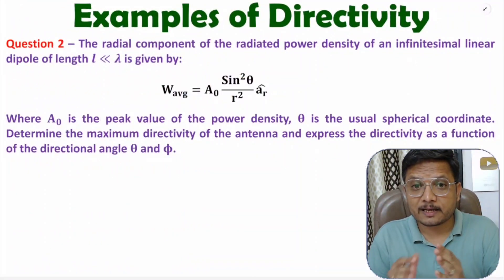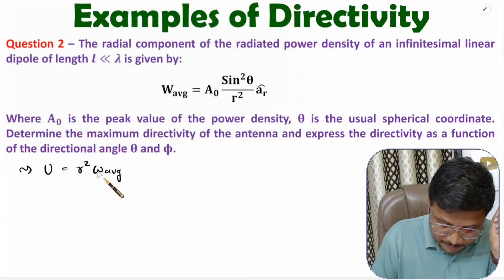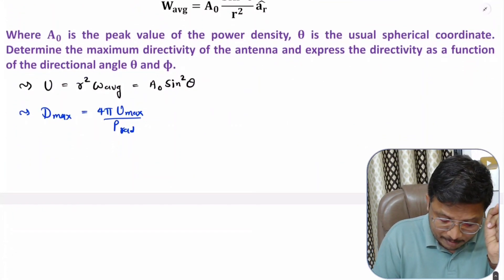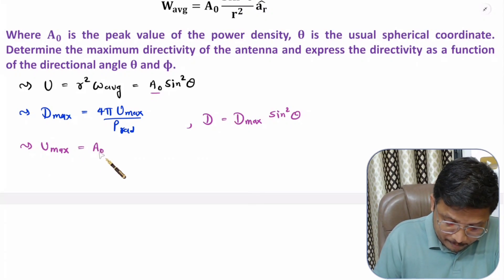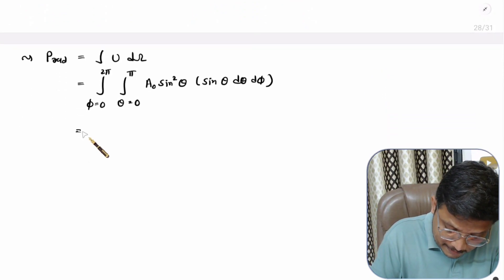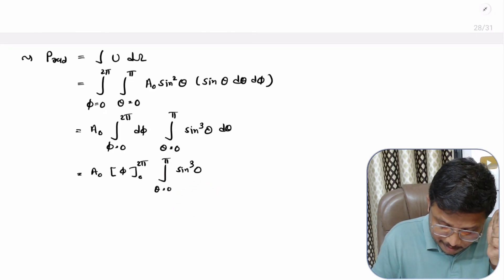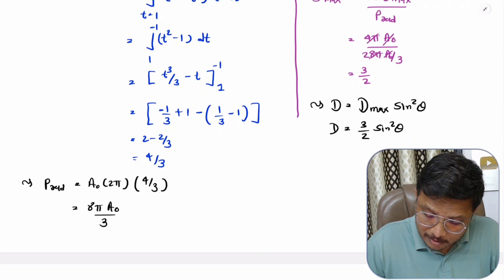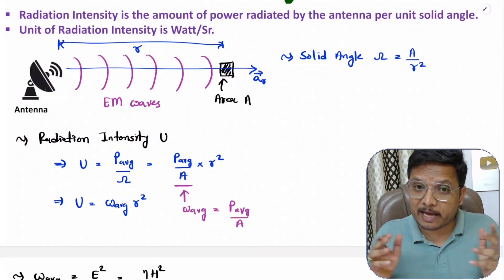Example of Antenna Directivity | Antenna Parameters | Engineering Funda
The following points are covered in this video:
0. Antennas and Wave Propagation
1. Antenna Parameters
2. Directivity of Antenna
3. Basics of Directivity of Antenna
4. Definition of Directivity of Antenna
5. Calculation of Directivity of Antenna
6. Examples of Directivity of Antenna